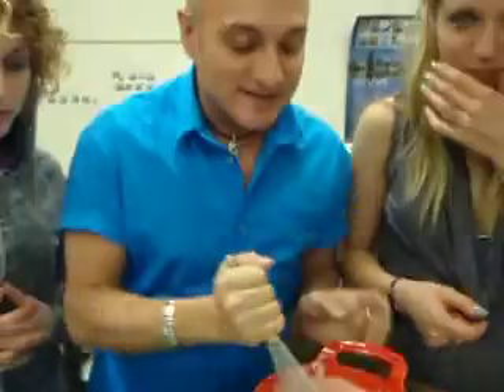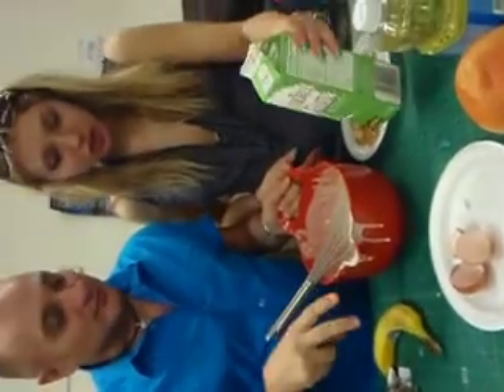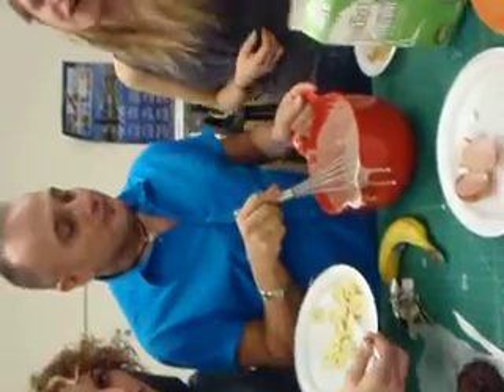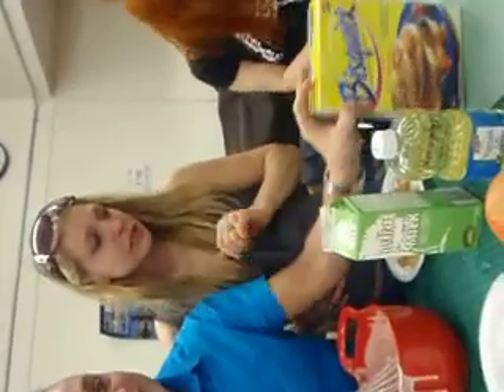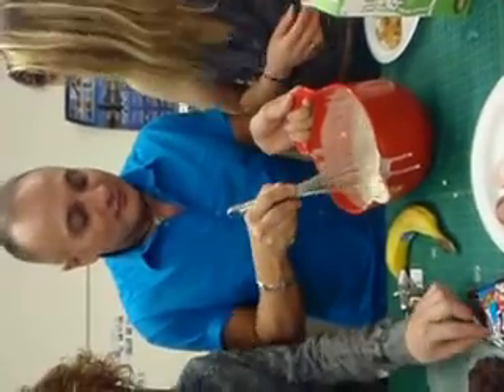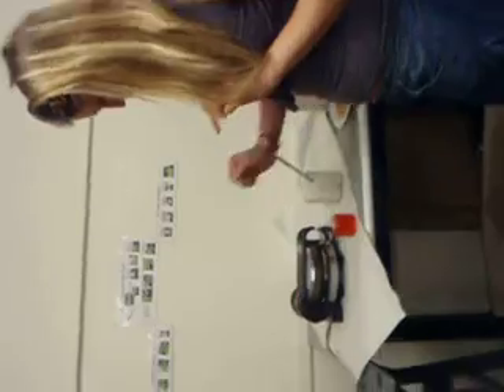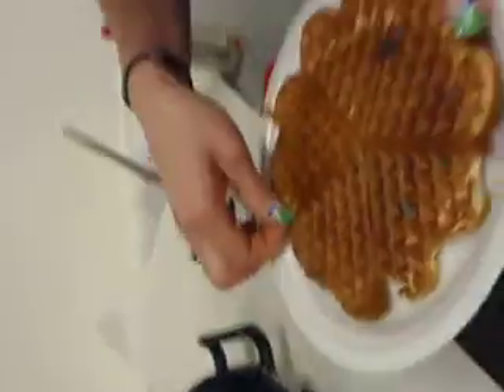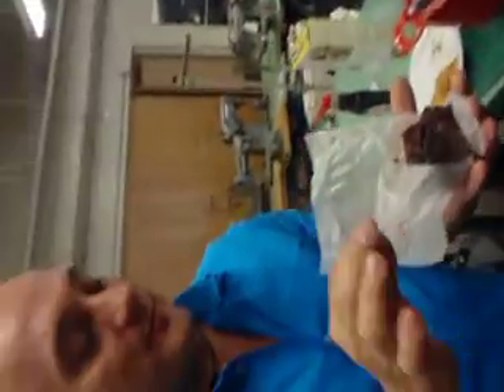Cooking @ the Fashion Institute of Technology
cooking waffles in the handbag lab!
Martha Stuart eat your heart out!
btw I don't know why its sideways sorry :)